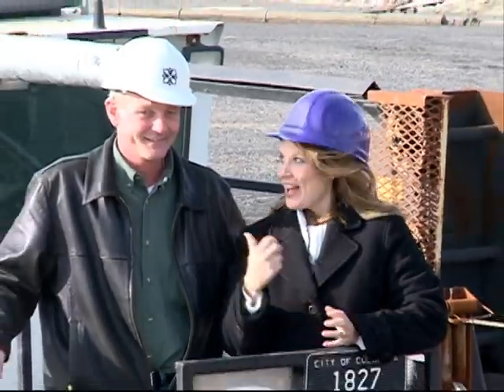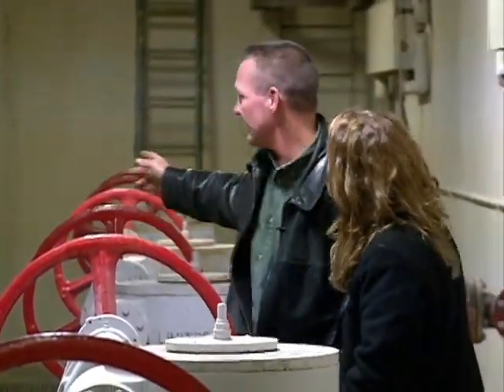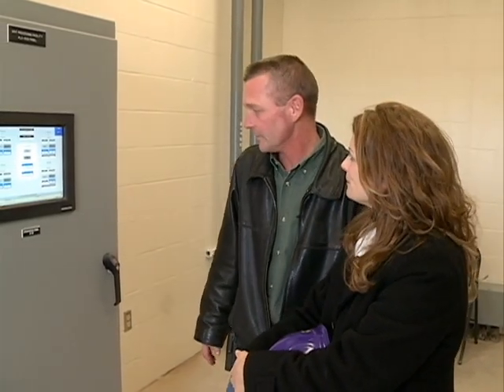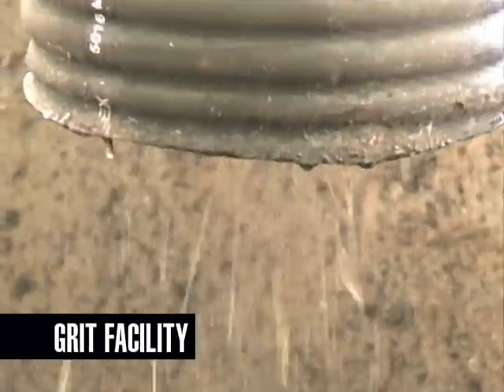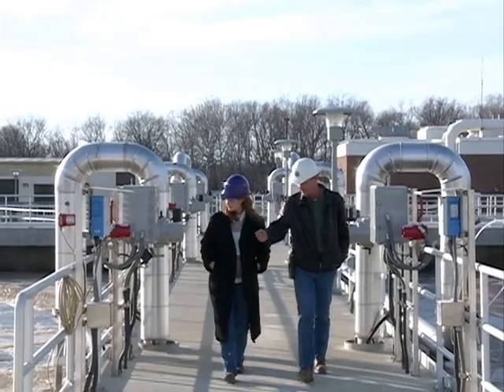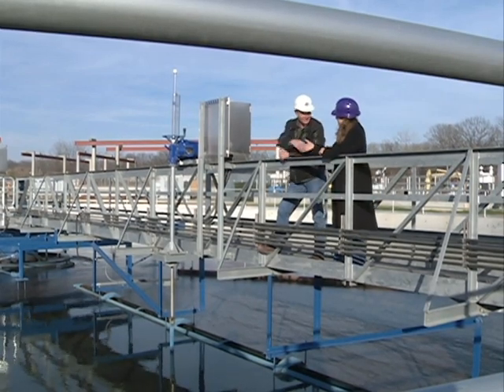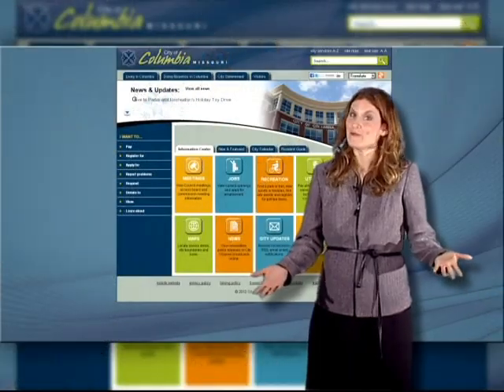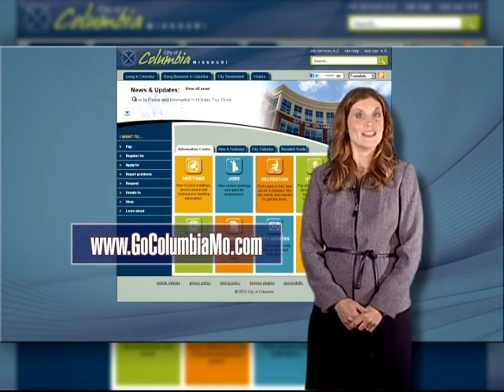A Walking Tour of Wastewater Treatment Plant in Columbia, Missouri (K-12)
Take a tour of the wastewater treatment plant. Learn about the new upgrades and how a grant is changing things at the facility.

How does our wastewater treatment plant work?

The 16 million gallons per day (average) entering the facility is conveyed by over 635 miles of interceptor sewers, varying in size from 8 inches to 72 inches in diameter.  The Sanitary Sewer Maintenance Section is responsible for the maintenance and repair of all public sewer mains and manholes.

The type of wastewater treatment used in the Columbia Regional Wastewater Treatment Plant is called the complete-mix activated sludge process.  This is a biological process in which naturally occurring living microorganisms (bacteria, protozoa, tiny plants, and animals) are maintained at a very high population level.  They quickly consume the dissolved and suspended organic material carried over from the primary treatment of the incoming wastewater as a source of food.  This process promotes the formation of biological masses that clump together by adhesion and settle to the bottom forming "sludge."

History of Sewer Utility

The first sanitary sewer system construction began in the early 1900s in the Flat Branch headwater area, a tributary of Hinkson Creek. Prior to 1950, the sewer system included areas in the County House Branch of Hinkson Creek. Around 1960, sewers were extended north along Hinkson creek and sewer systems were constructed in the drainage areas of Bear Creek and tributaries of Perche Creek. During the 1970s and '80s numerous trunk sewers were constructed, including major lines that parallel the Hinkson, Bear and Perche Creeks which serve as influent sewers to the Columbia Regional Wastewater Treatment Plant, constructed from 1980 to 1982. Sewer extension and trunk sewer construction has continued into the 2000s and the City's collection system, which extends beyond the city limits, consists of approximately 635 miles of sewer main lines and 16,000 manholes.